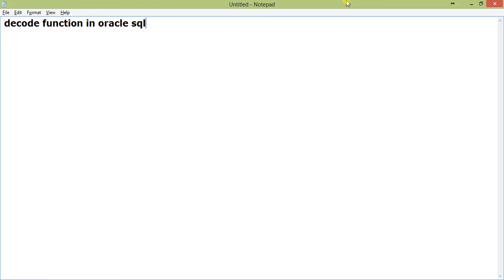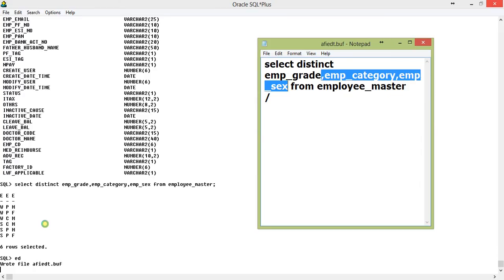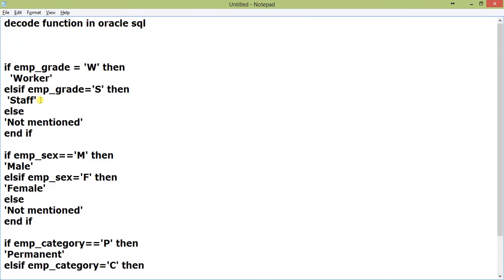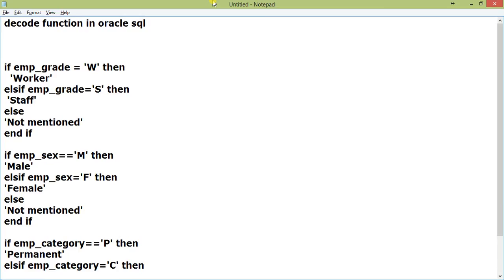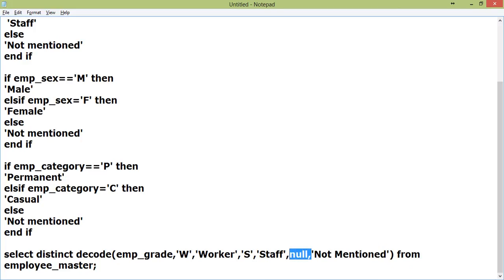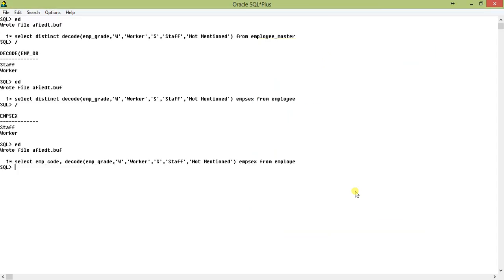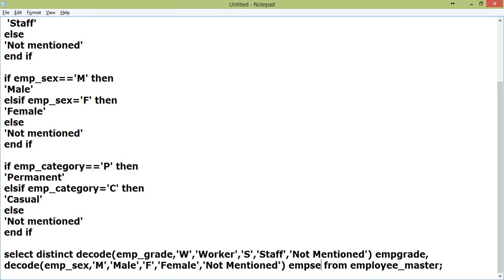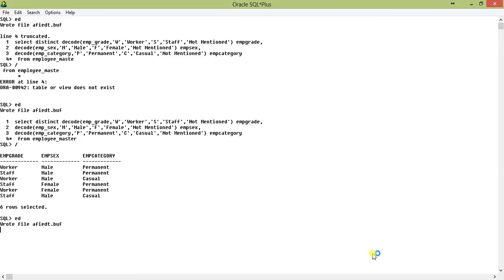Decode function in oracle plsql.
This oracle tutorial explain how to use decode function in oracle pl sql. Decode function is a powerful function which let you create a set of branched if else like statement within a single sql statement. I have also provided an example which swap values of 2 columns with a single sql statement using decode.